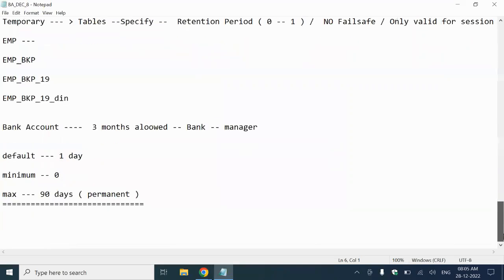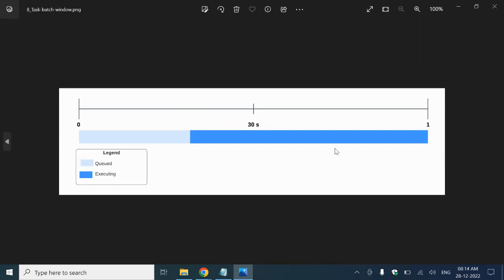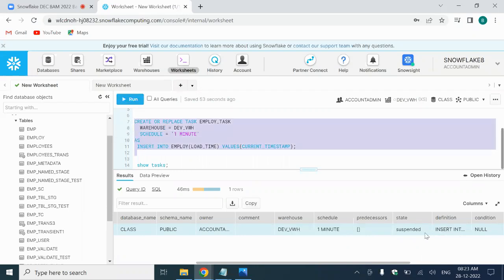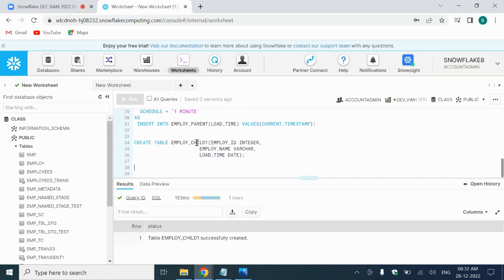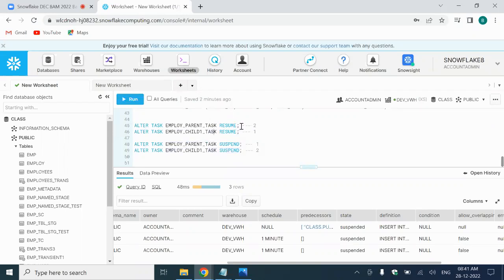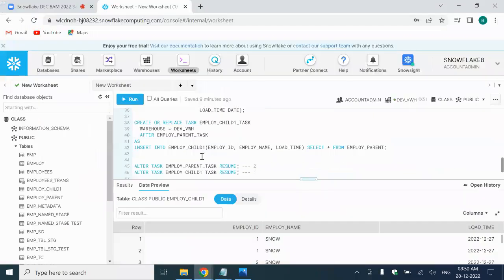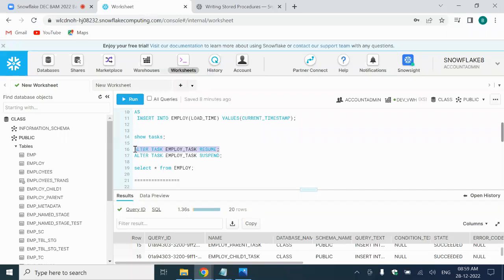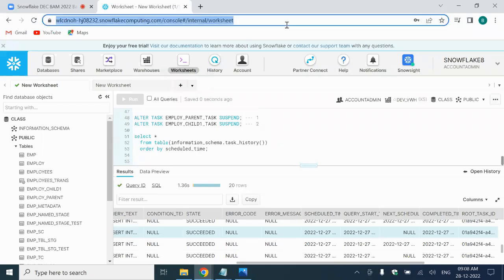8 B Class Video Dec 8Am Batch